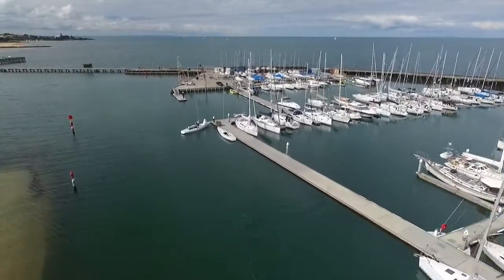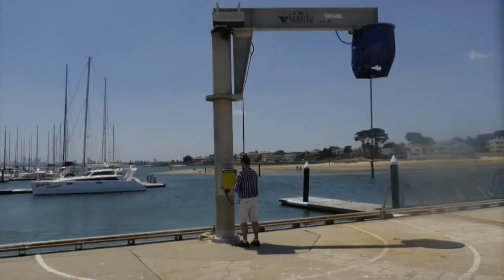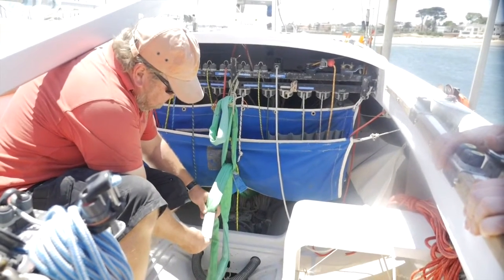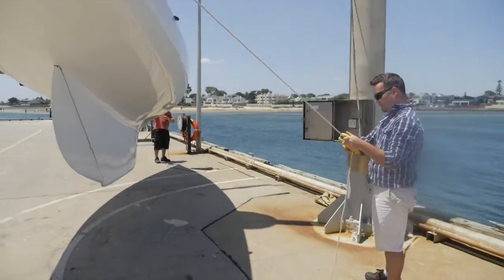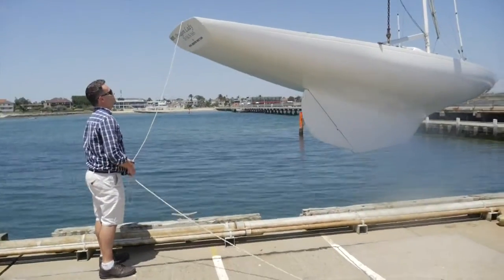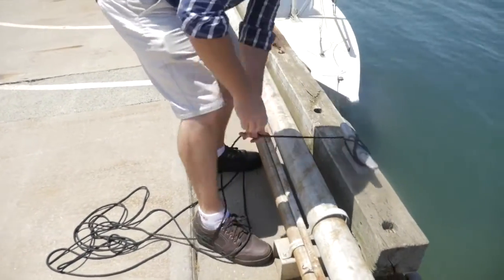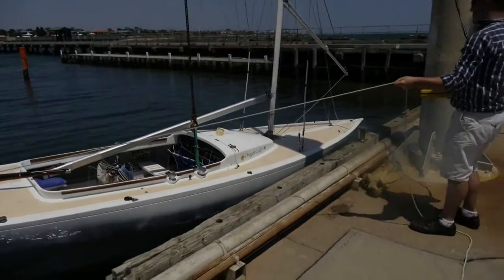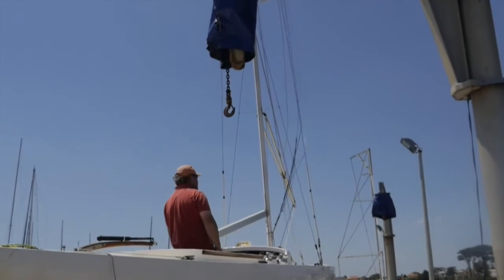RBYC Jib Crane Induction Video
This video is used as part of our induction to the safe use of our jib cranes at RBYC.